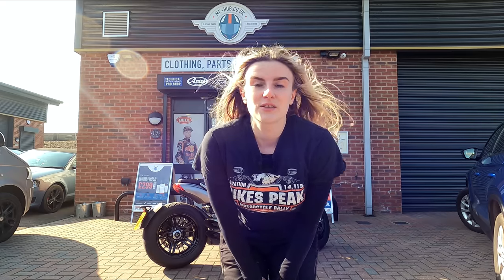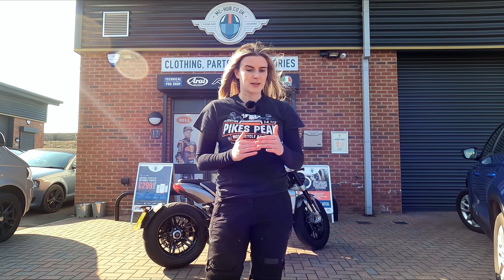2022 Triumph Rocket 3R Walk-round // HOW MUCH TORQUE?!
Here we have the Rocket 3R! 🚀

In this vlog, we have a walk round where I talk about the specs, height, weight etc!

Then we have some riding vlogs to follow!

Big thanks to my friends at MC HUB for letting me film at their shop 🎥

I hope you lot enjoy the walk round.

Usernamekate 🏁

P.S Quick note 📝

Since I am trying to make a living from YouTubing, all your subs are massively appreciated and drive me forward!

HOWEVER the BEST way to get their best price is to give them a call direct on 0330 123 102

2. Like 👍

3. Comment ✍

5. Share my vlogs with your mates, whether it's through WhatsApp, Facebook Messenger, Email etc 👨‍💻

6. If you're listening to me ramble on whilst sat on the loo... watch the ads if you aren't in a rush 💩 _______________________________________